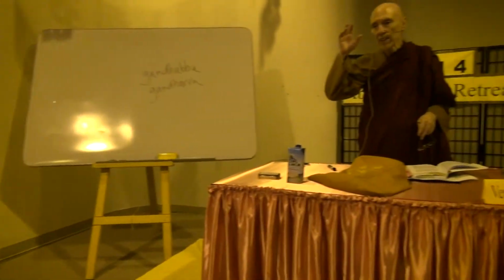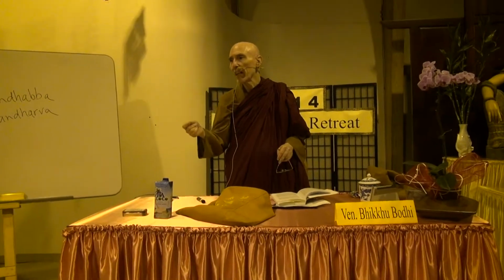2014 Abhidhamma Study Retreat_8/26